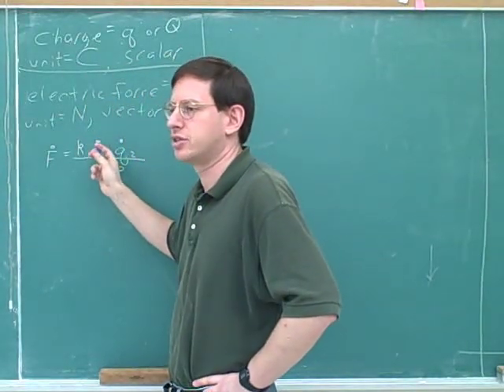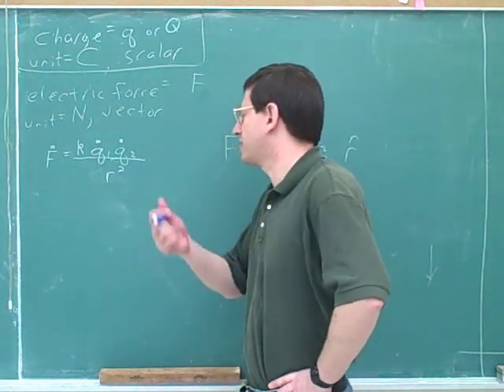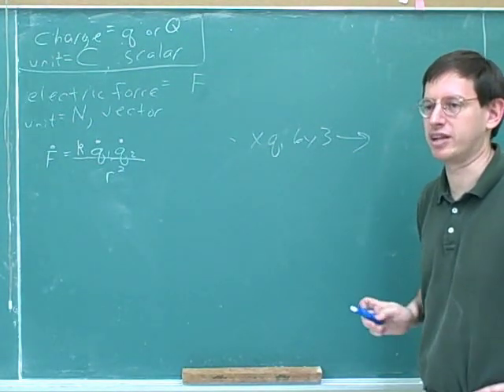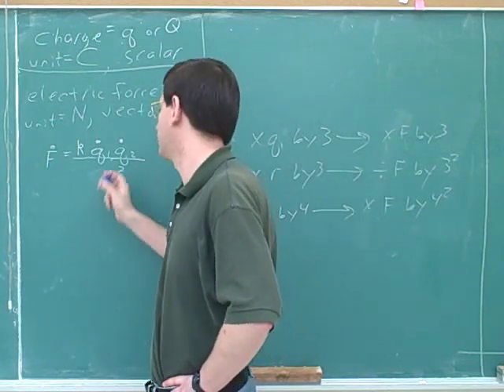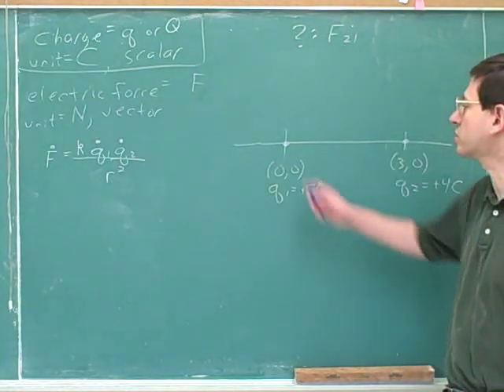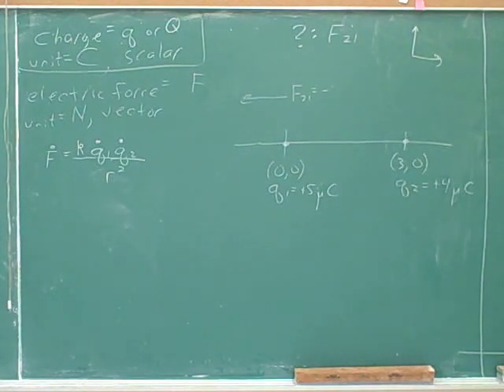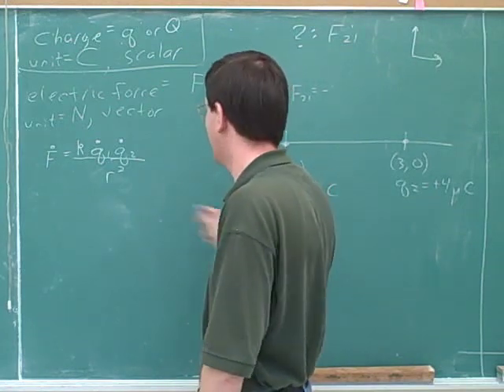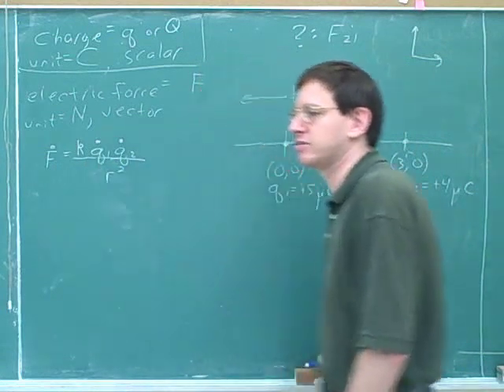Physics: Electric field and electric force (2)